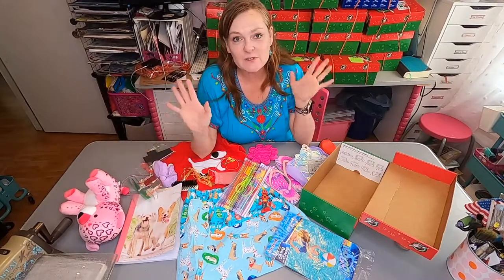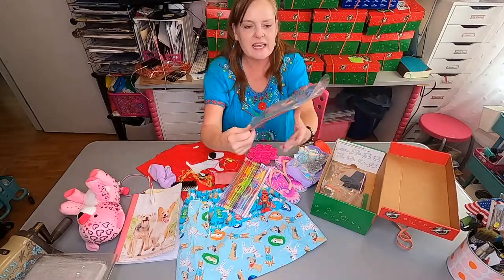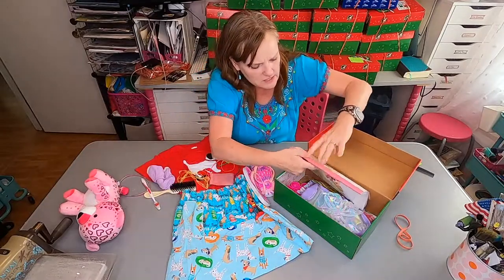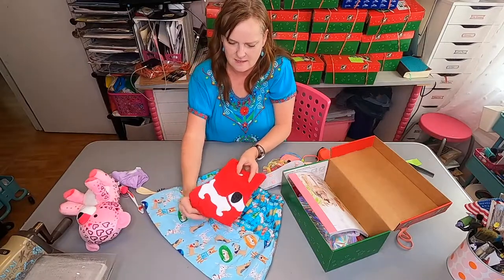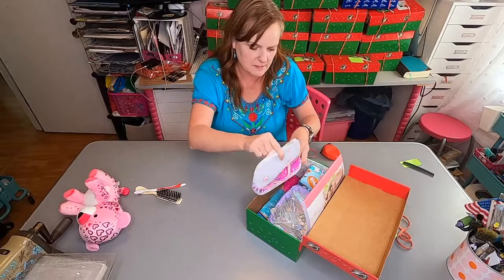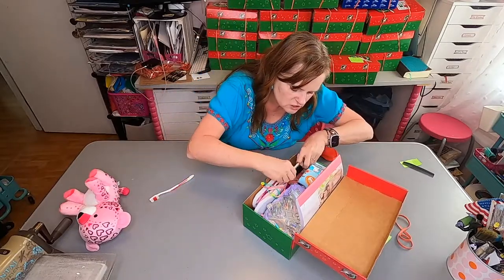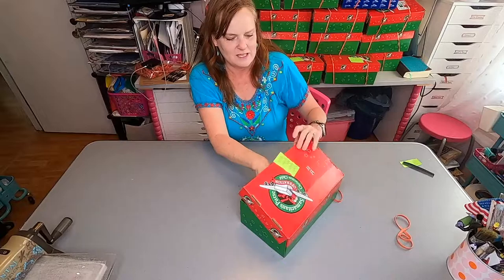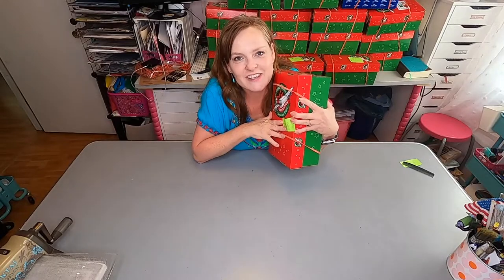OCC Packing a Shoebox for a Girl 2-4.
Michelle Jett from StrawBearie.com